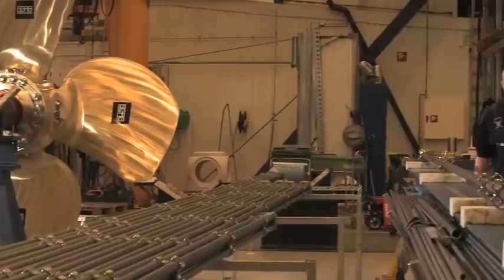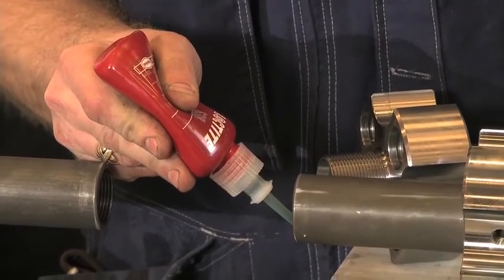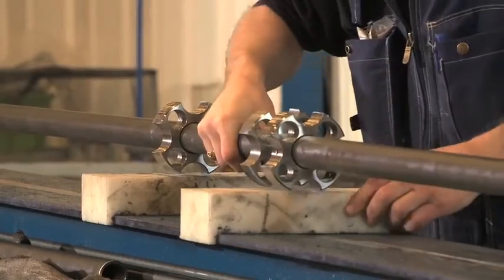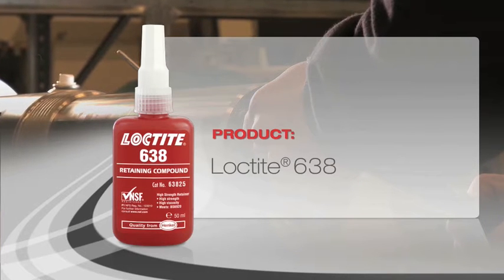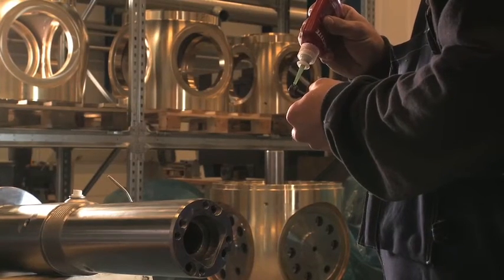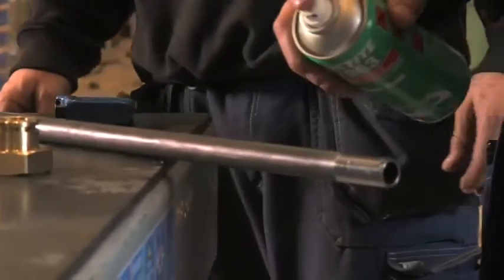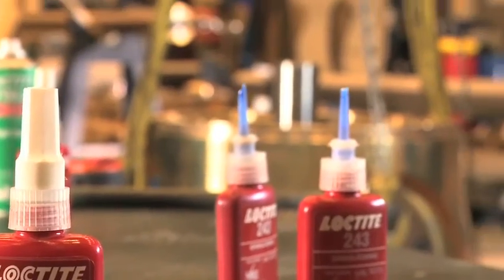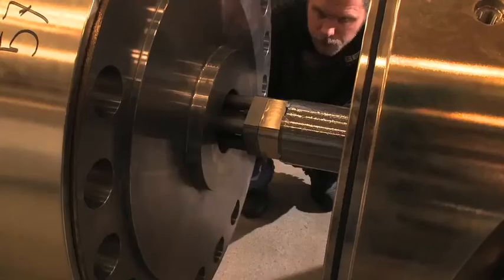LOCTITE 638 - Assembly of hydraulic pipes at Berg Propulsion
At every stage of the manufacturing process Loctite products have an important role to play: The threads of hydraulic pipes responsible for controlling the individual blades are retained with Loctite 638.